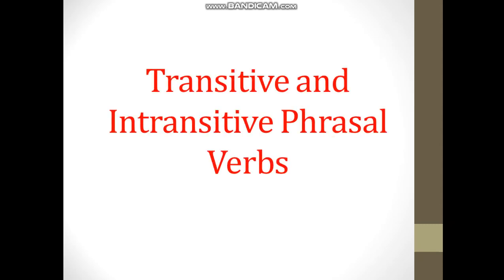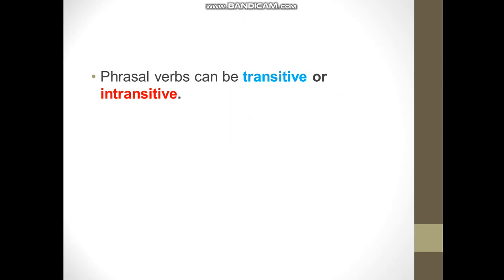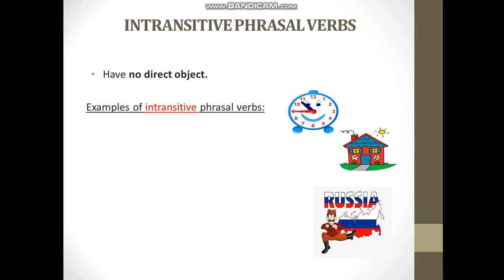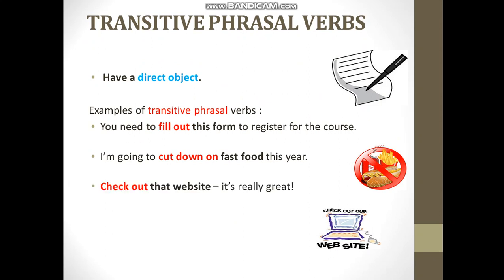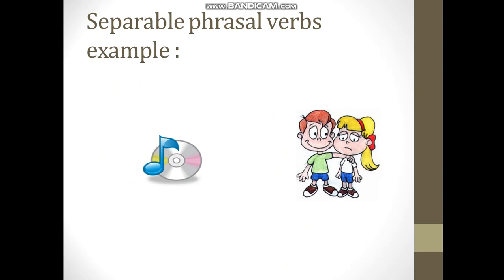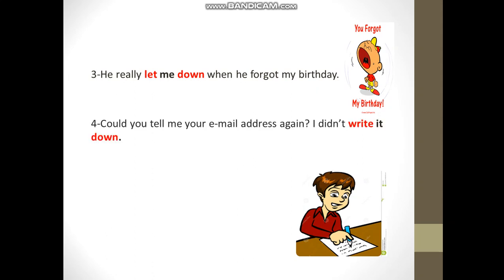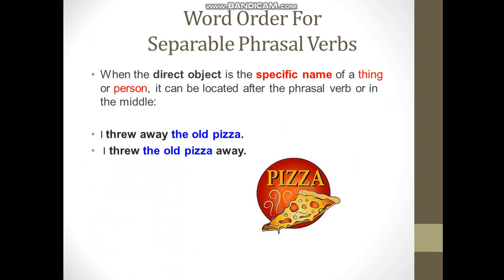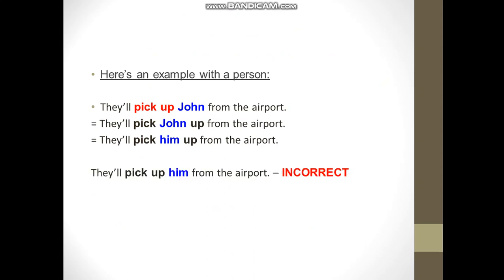Transitive and Intransitive Phrasal Verbs- part 2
advanced grammar rule -Close up C1 unit 5 secondary stage